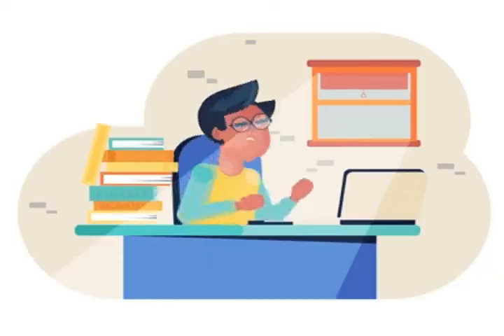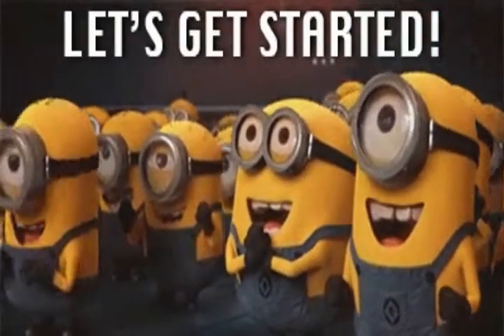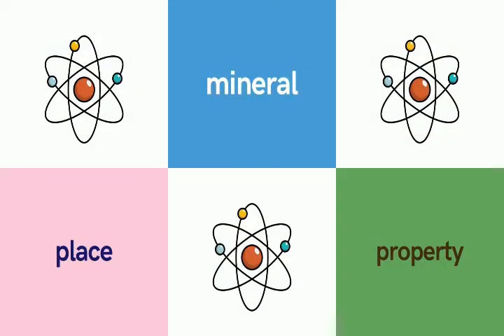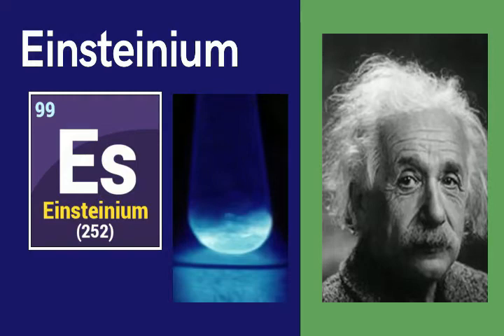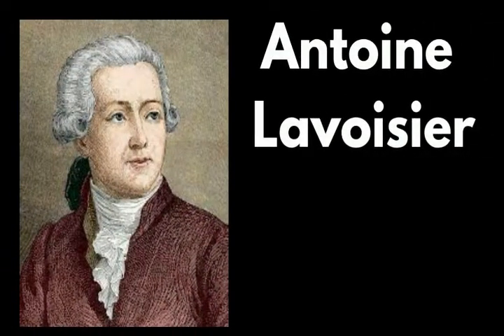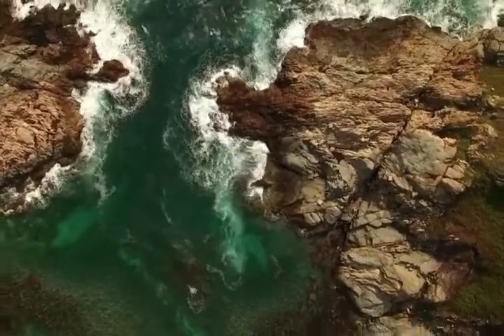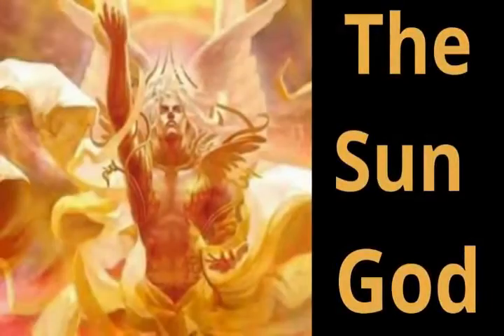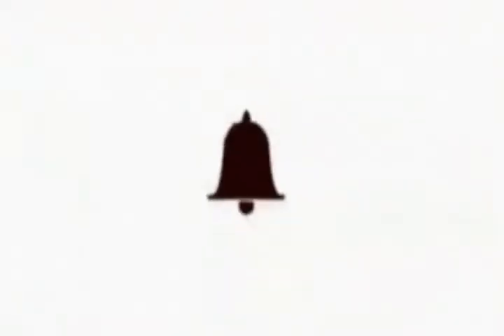How elements are named? | Interesting facts about naming elements | Elements in the periodic table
This video shares some interesting facts about how elements are named.